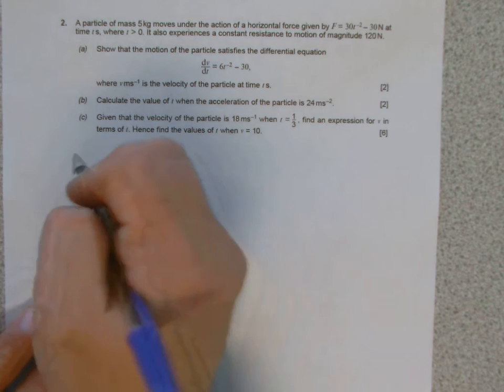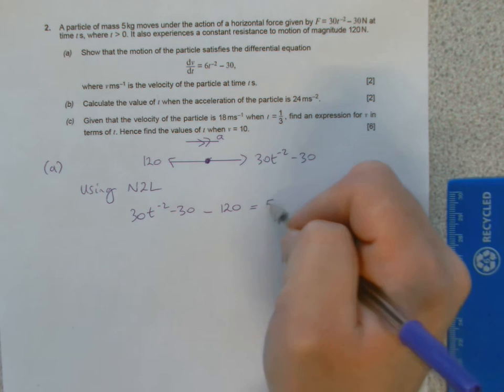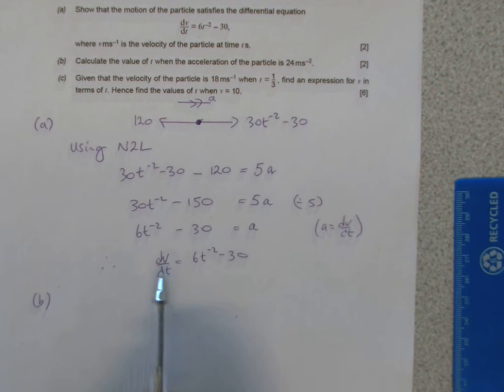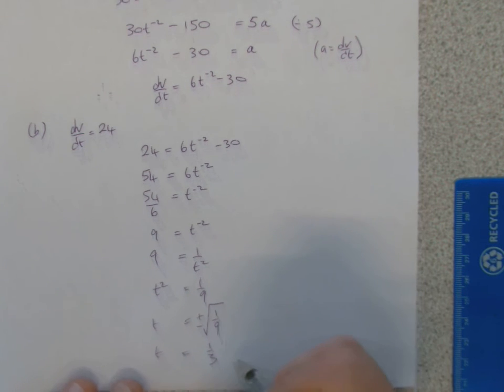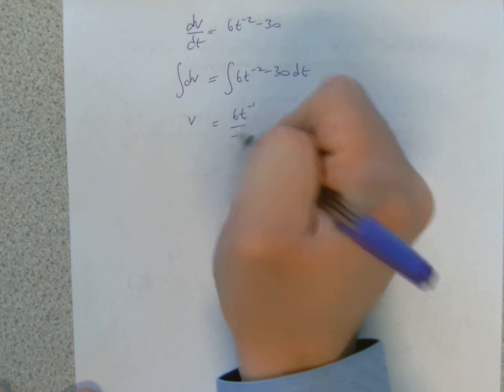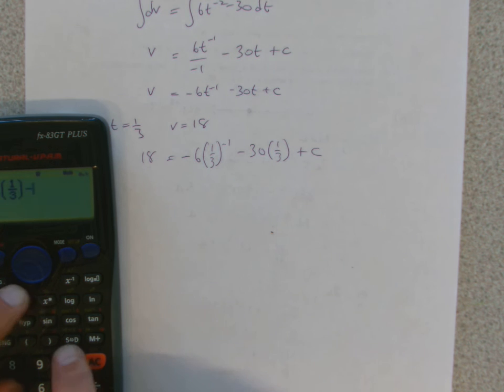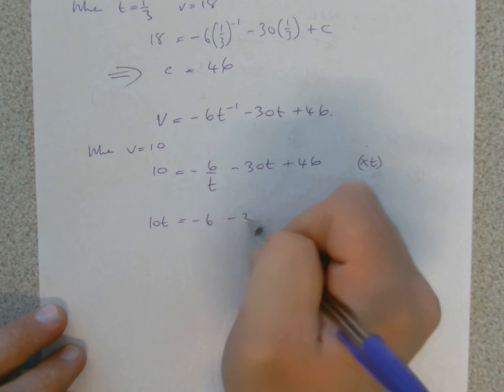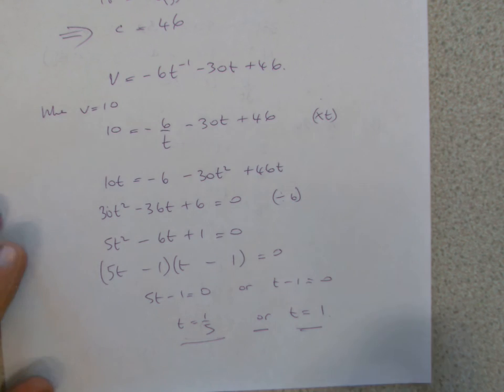M2 JUNE 2014 RECTILINEAR MOTION